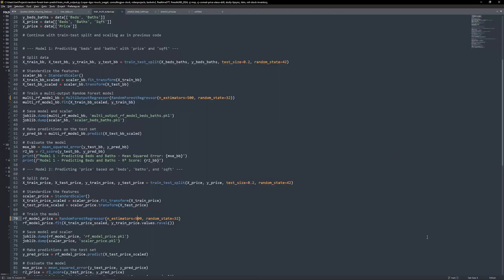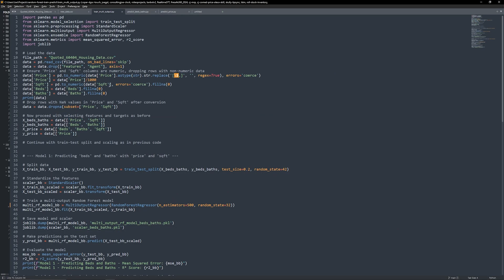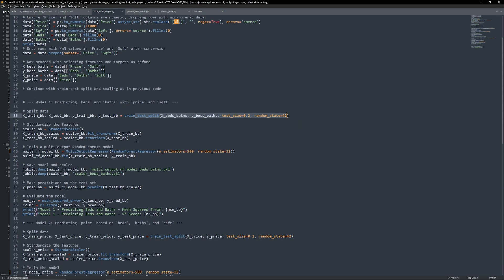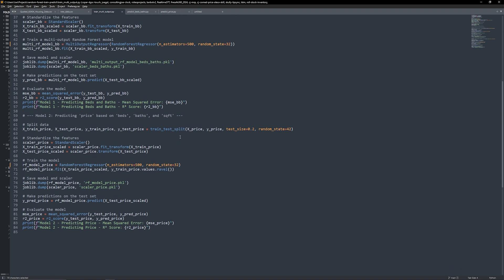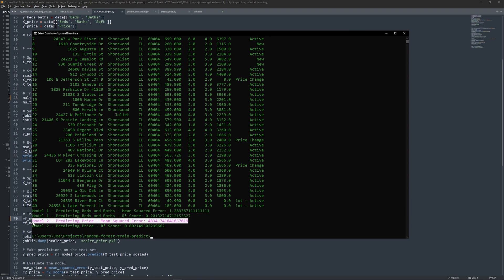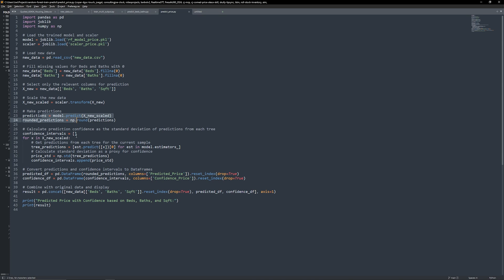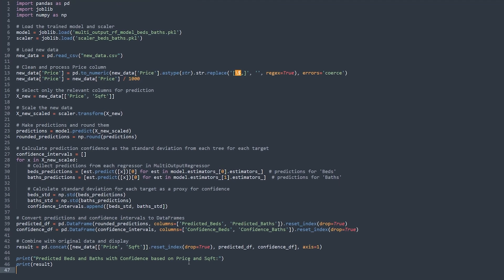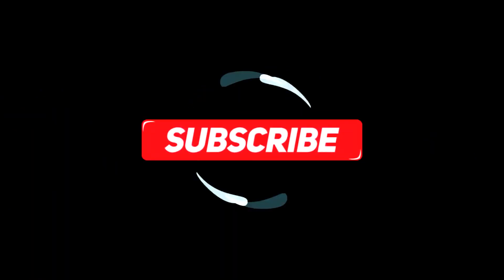Train and Predict Housing Data with Multi-Output Random Forest Models